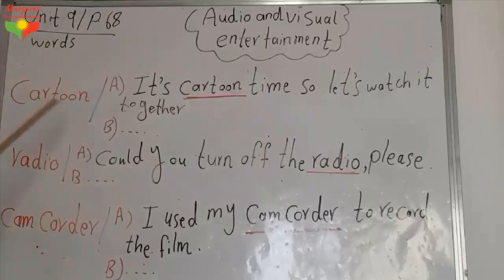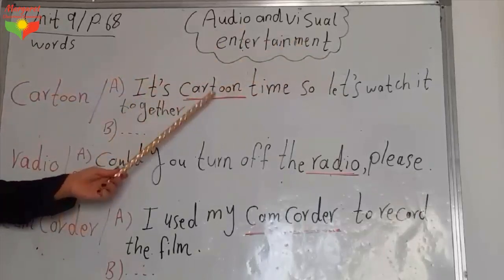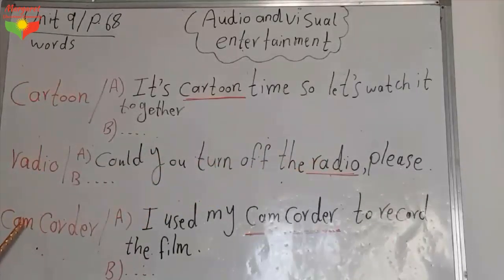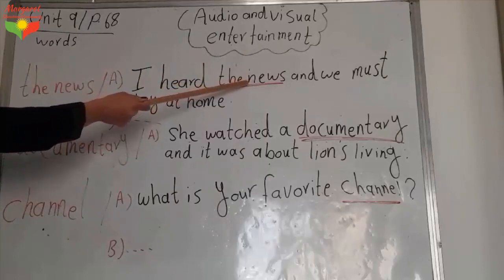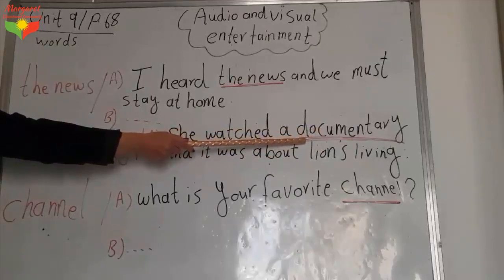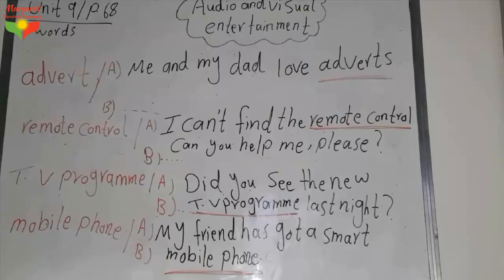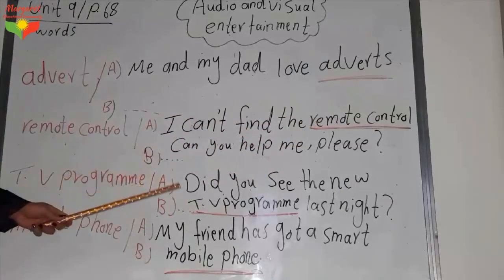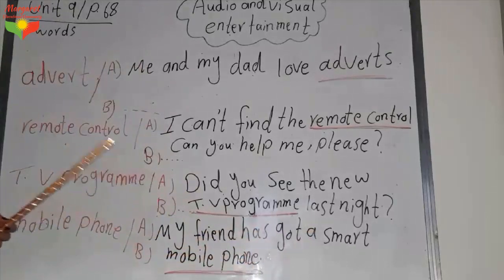وانه‌ی ئینگلیزی پۆلی چواره‌م، لاپه‌ڕه‌ 68: م. ئاشنا ئه‌زوه‌ر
English lesson,grade 4 ,page 68
Margaret private school